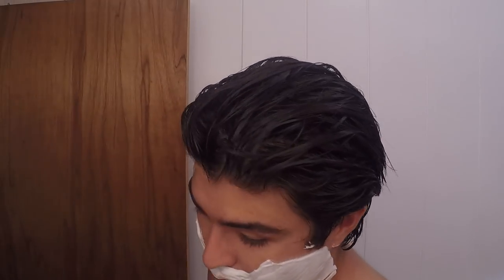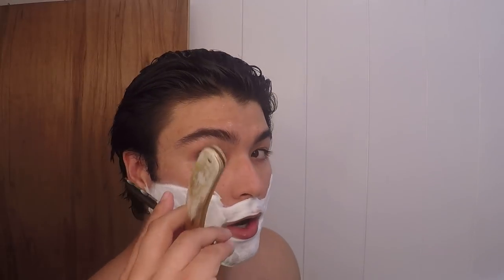PAA/Crown King Atomic Age Bay Rum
Great shave today with Atomic Bay Rum.  PAA makes great soap! Defintiely want to come back and use this more